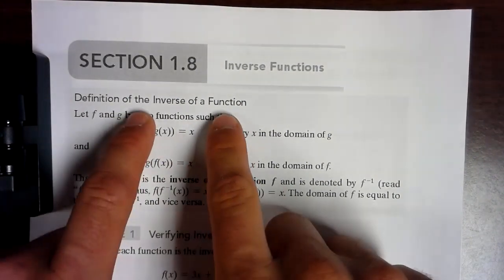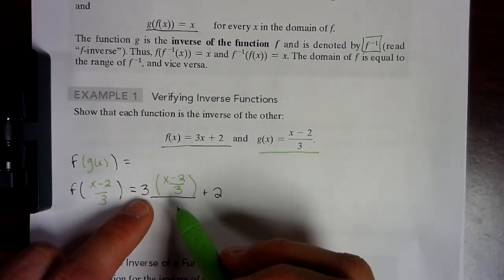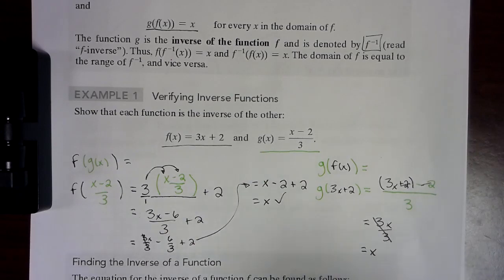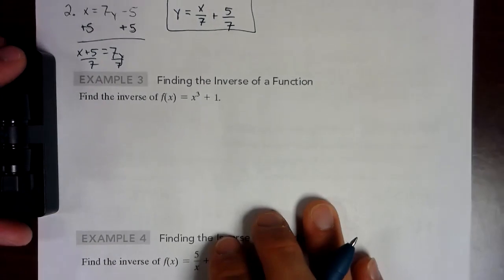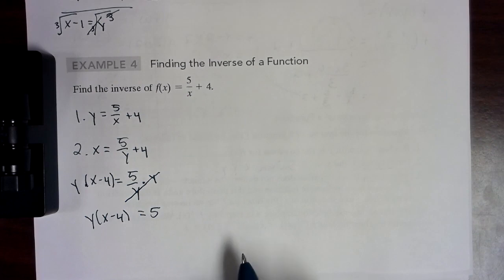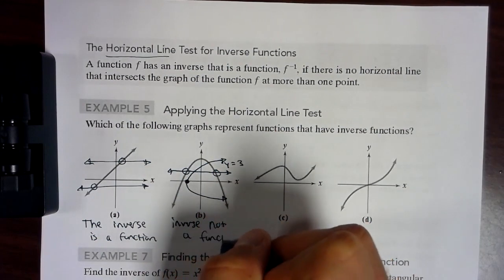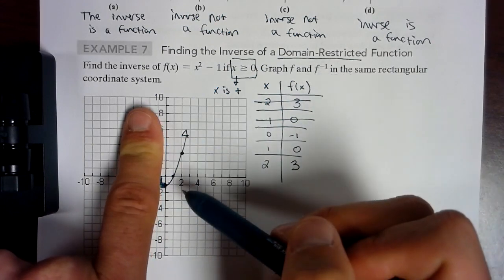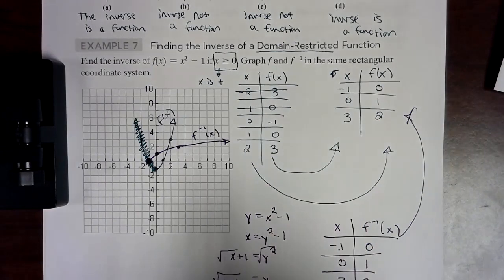Precalculus - 1.8 - Inverse Functions